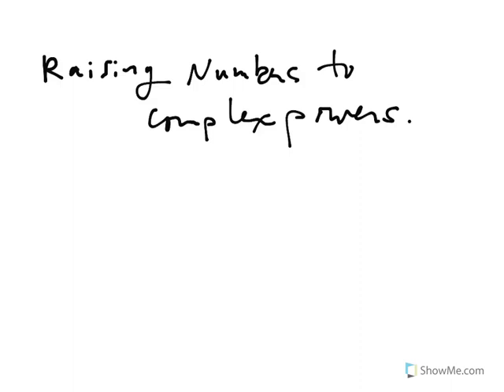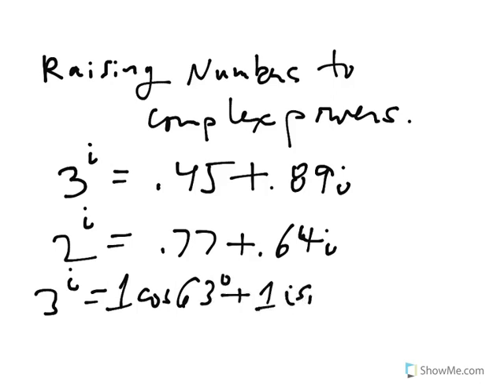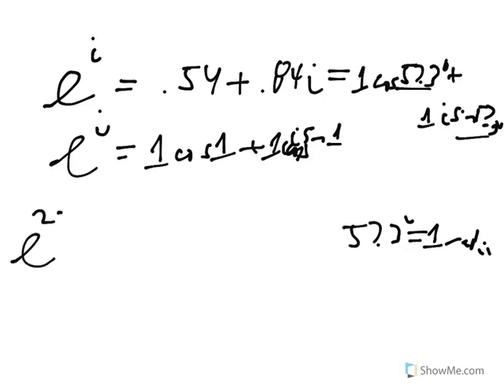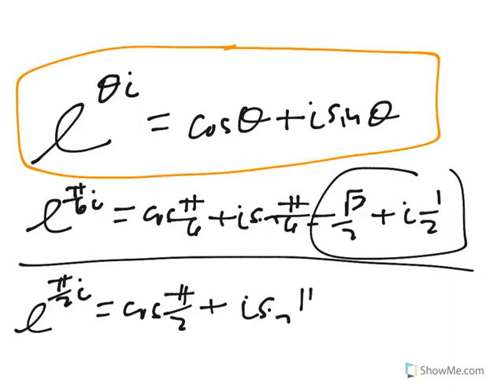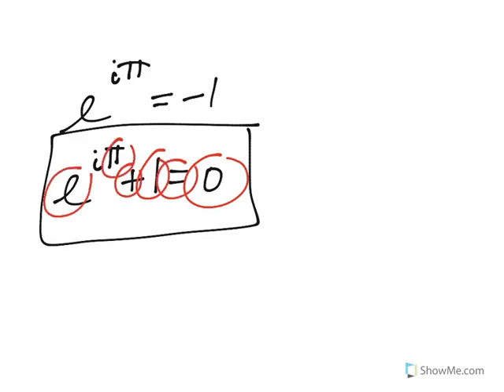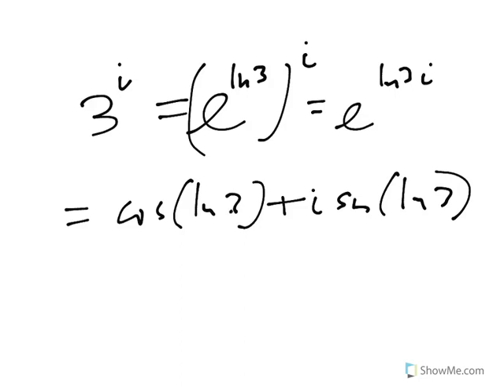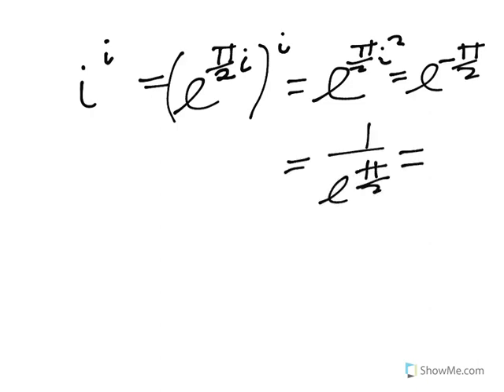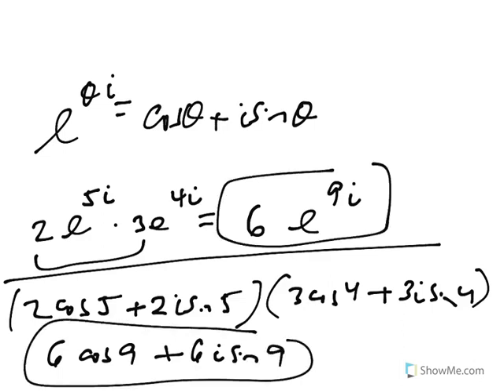Precal Spring 30B Raising Numbers To Complex Powers